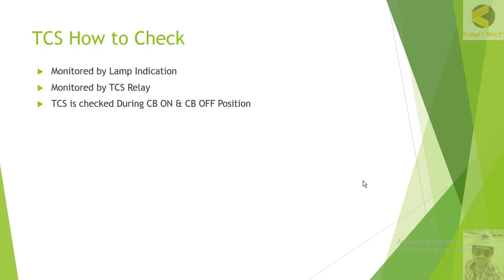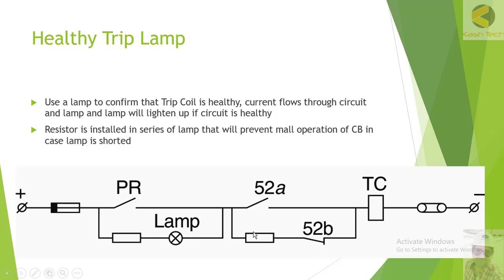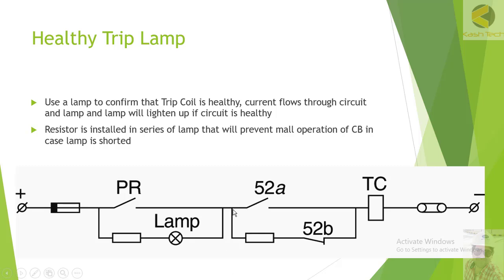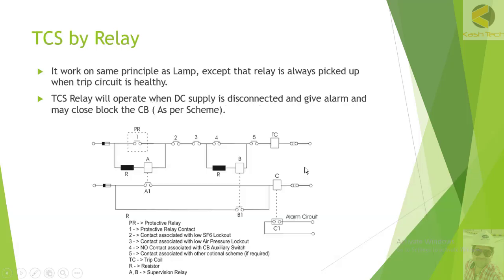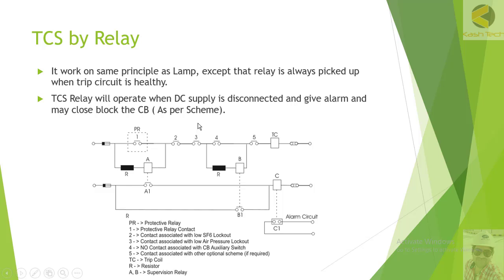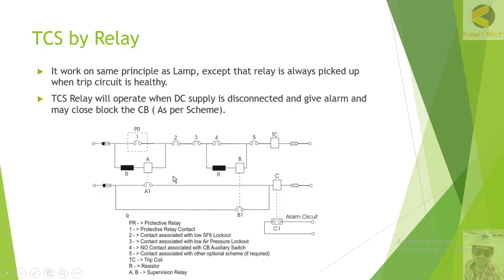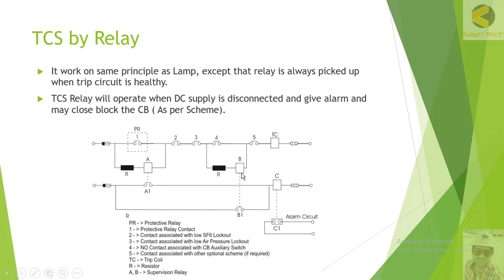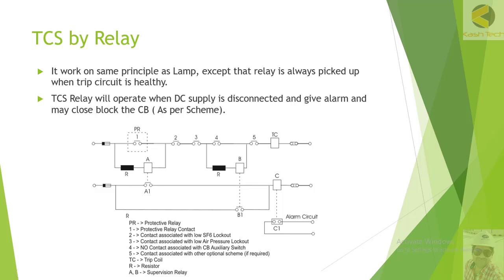3 1 TCS How to Do it